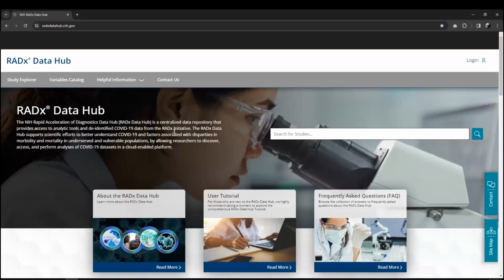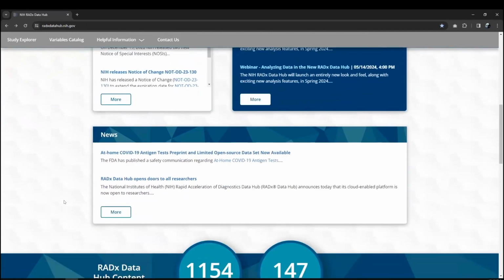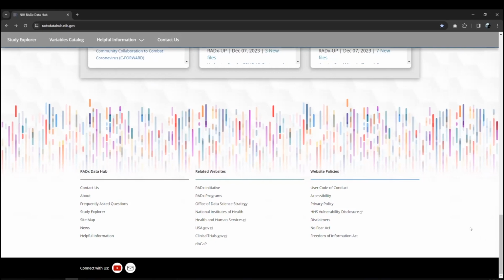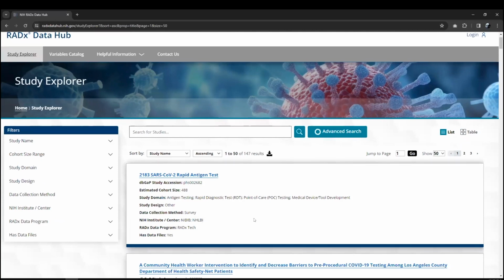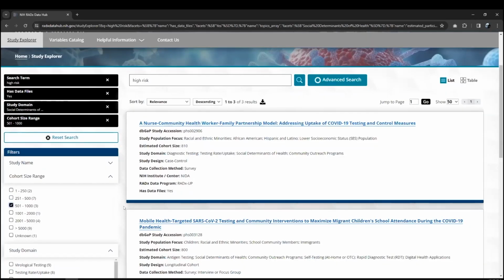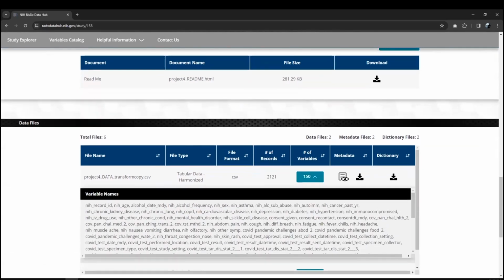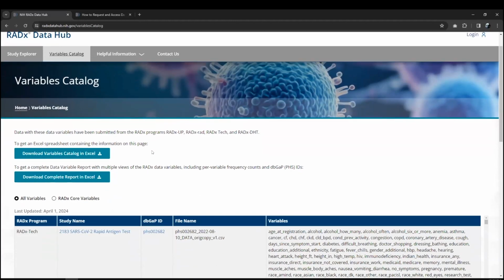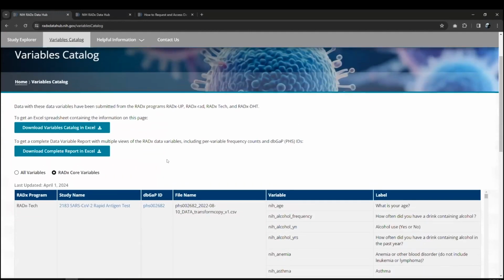Using the RADx Data Hub Part 2: Navigating the RADx Data Hub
This video provides an overview of navigating the RADx Data Hub including the home page, helpful information tab, contact form, study explorer and study overview pages, and the variables catalog.

0:00 - 2:52 Home page content including news, events, content metrics
2:52 - 3:11 Resources in the Helpful Information tab
3:12 - 3:30 Contact us form
3:31 - 5:48 Search and explore studies using the Study Explorer
5:51 - 8:06 Detailed study information on the study overview page
8:07 - 9:45 Exploring study variables in the Variables Catalog